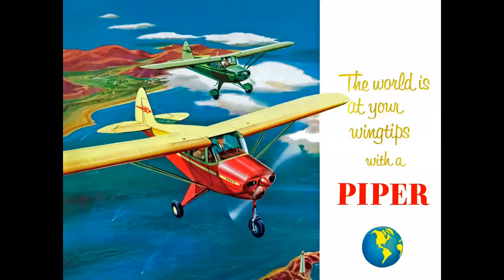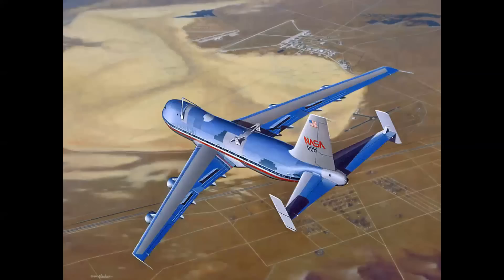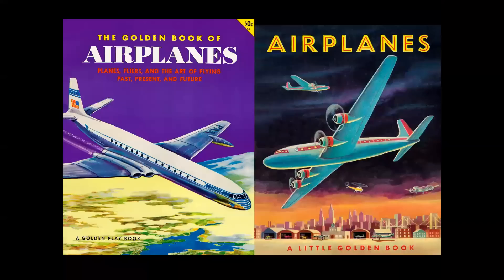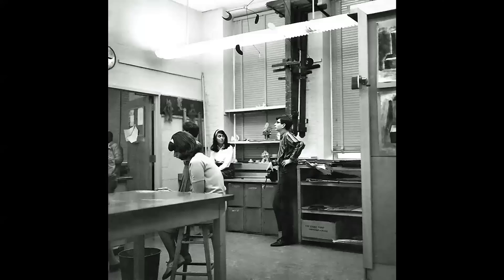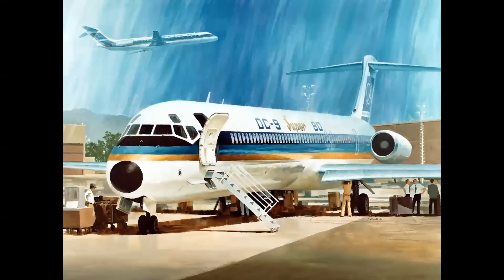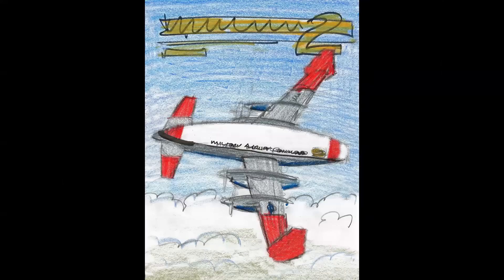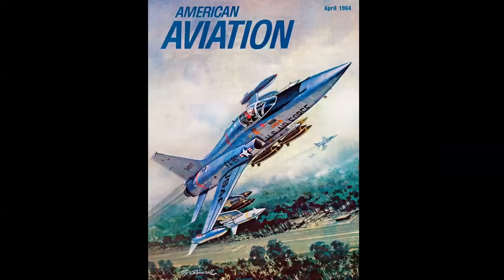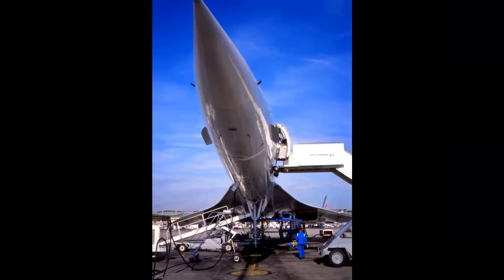THE GOLDEN AGE OF AVIATION ART - A detailed look at Aerospace Artwork in the 20th Century!